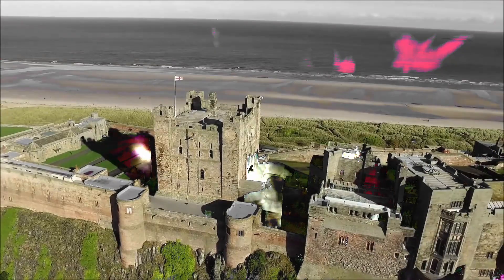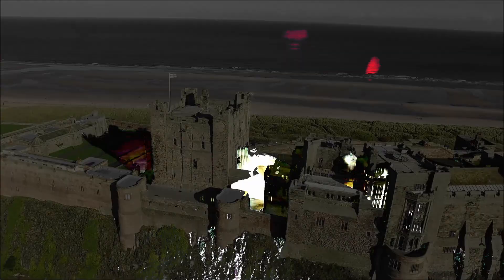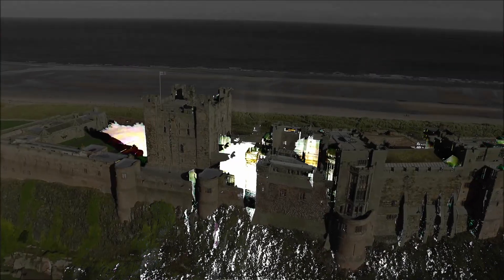Frequency (prod. barnacle boi) by throwmance